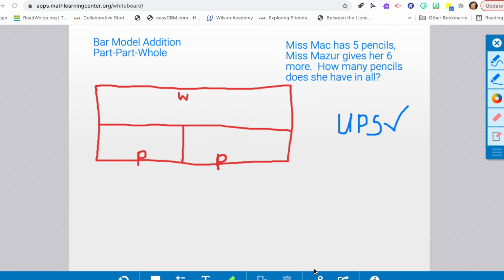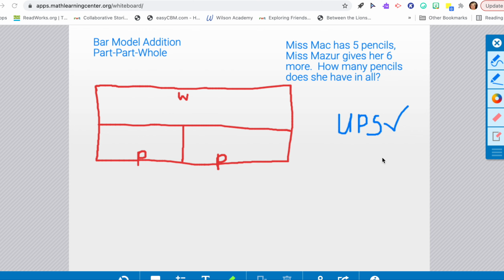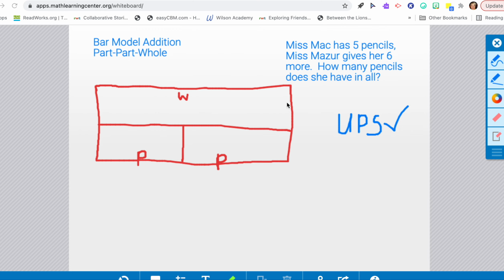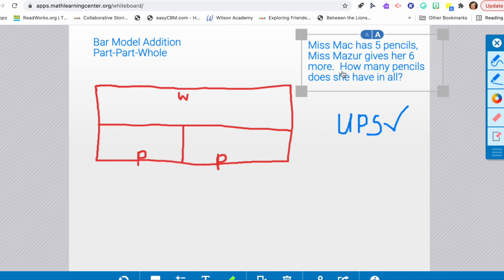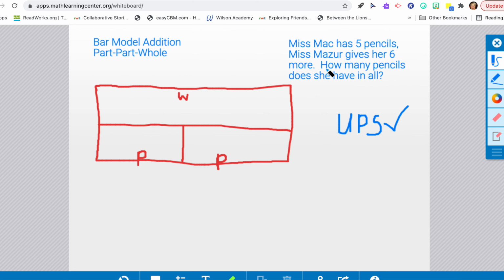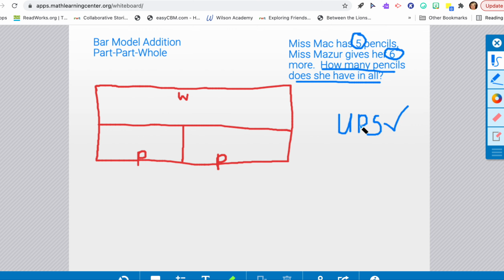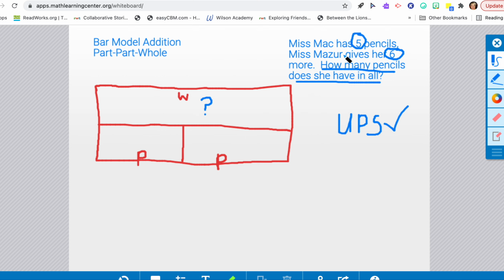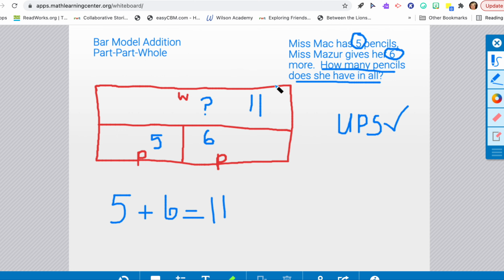3 8 Go Math Addition Bar Model